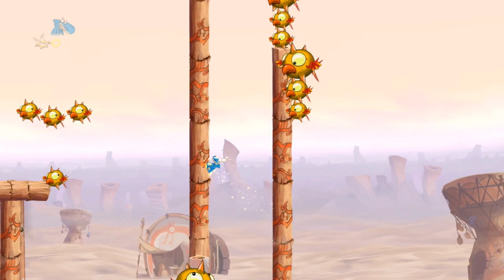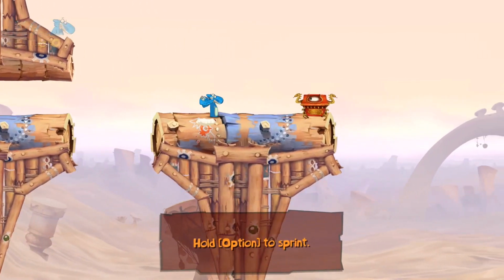Tuning Up On Timing | Rayman Origins #19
Turns out Discovering and Keeping the Pace of a Treasure Chase Level is Harder When You're Distracted... Who Would Have Thought?